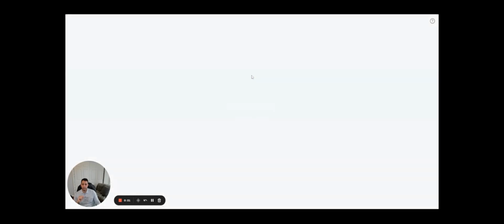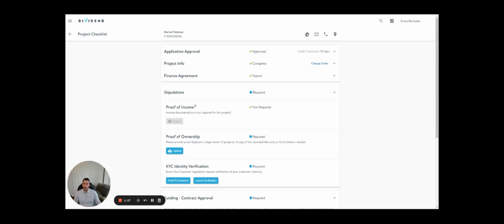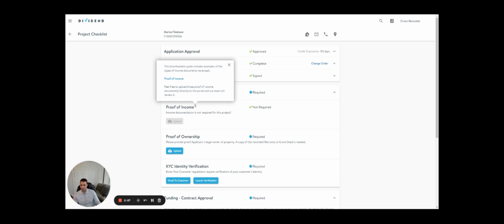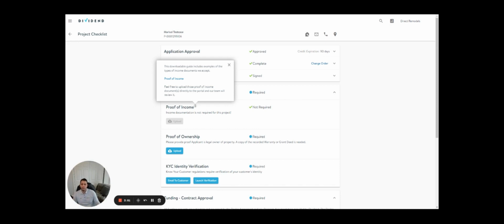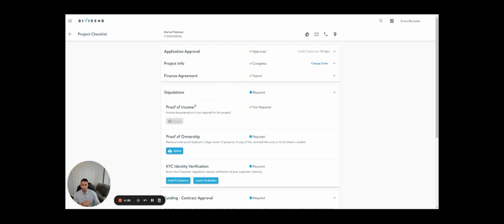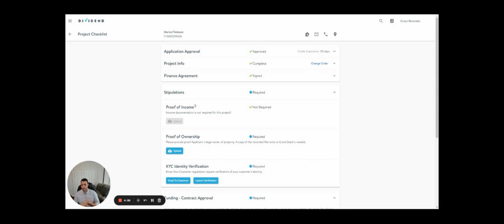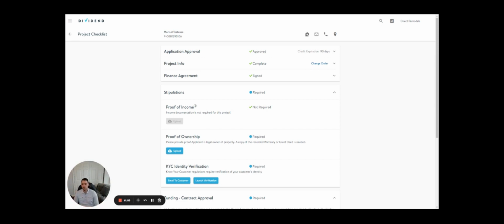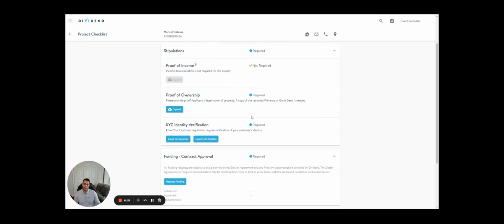Stipulations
Share Your Thoughts And Suggestions In The Comment Section Below.